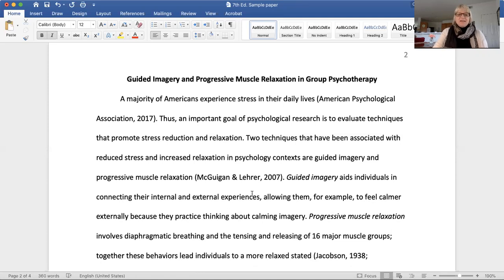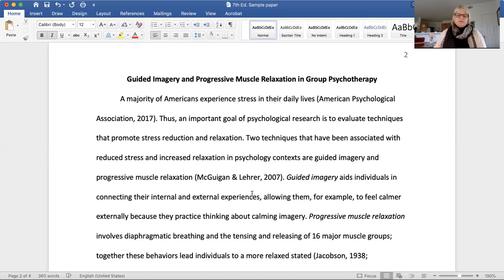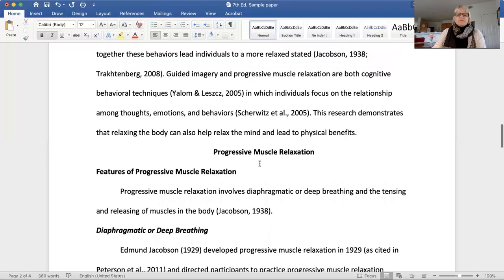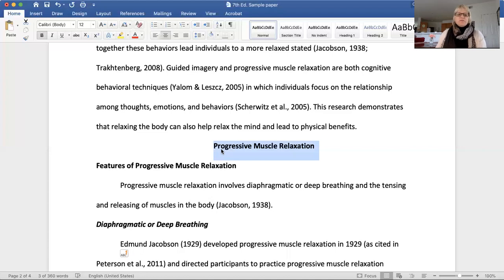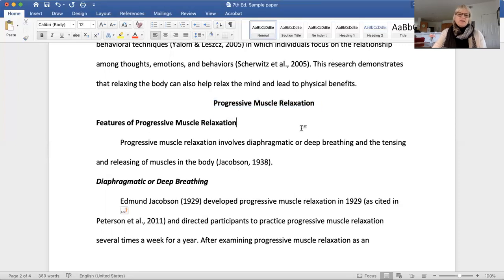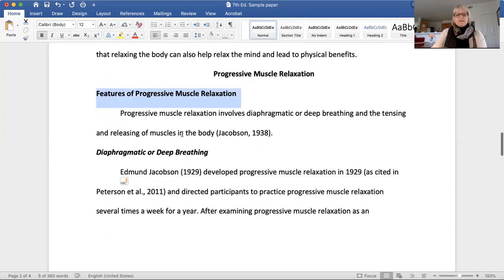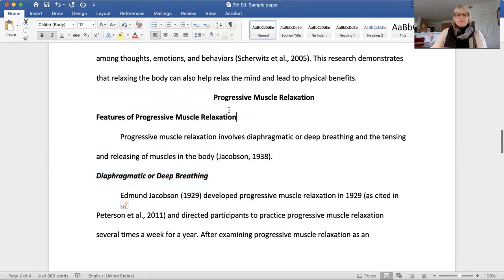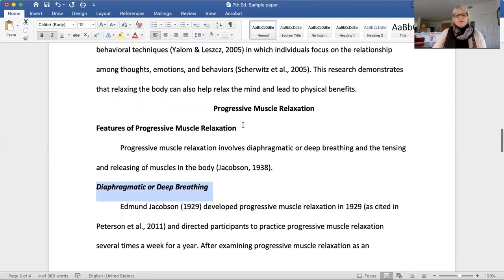How to Use Headings (APA, 7th ed.)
Using headings to improve the organization and flow of your writing.

𝐂𝐡𝐚𝐩𝐭𝐞𝐫𝐬
00:00 Introduction
0:42 Why use headings
2:23 Levels of headings